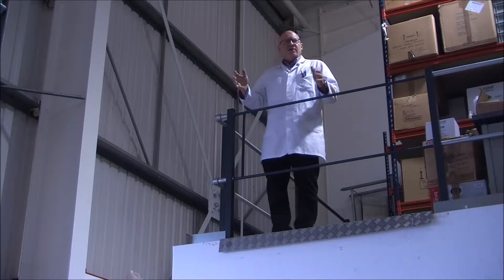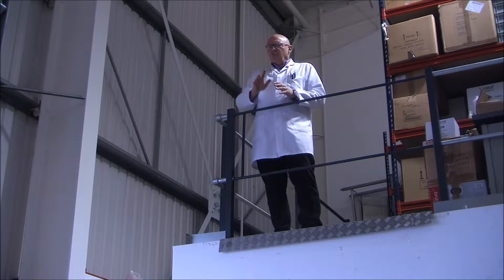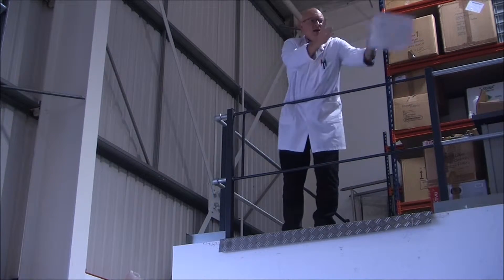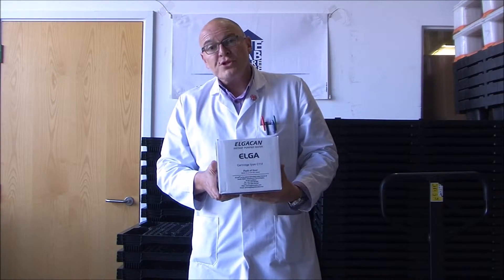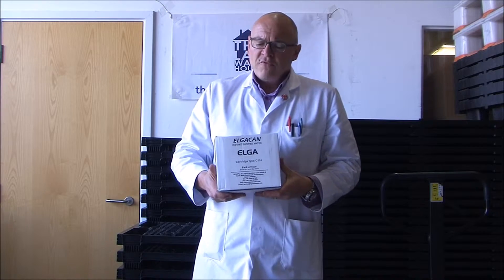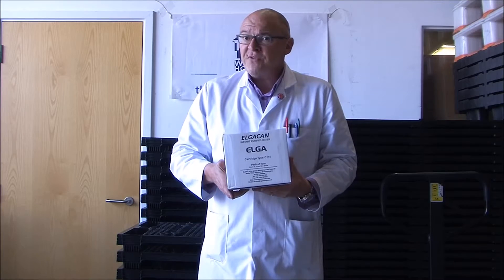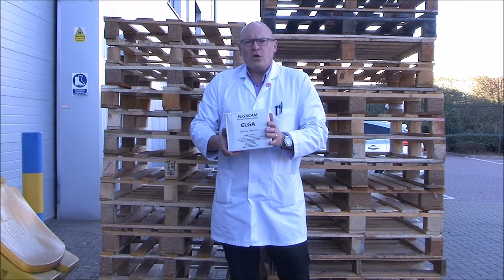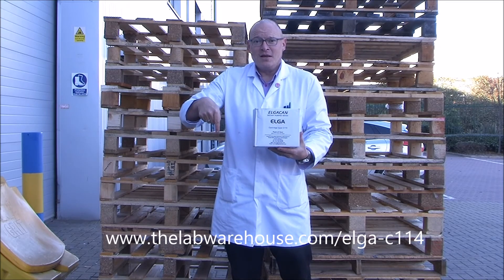Elga C114 Replacement Cartridges from thelabwarehouse com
Elga C114 Cartridges for the Elga B114 Water Deioniser available to buy online in packs of 4 from thelabwarehouse.com.